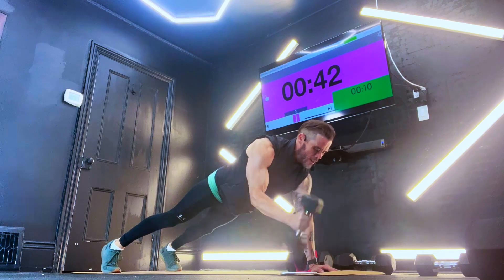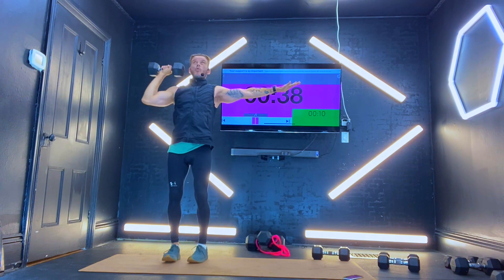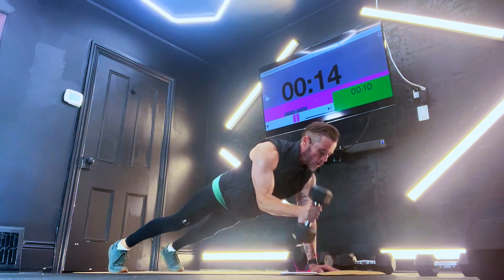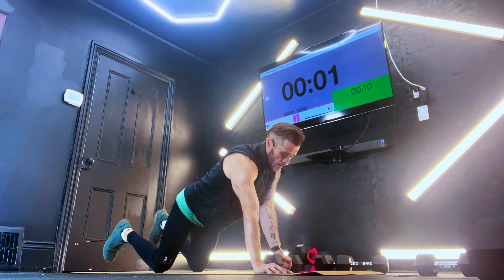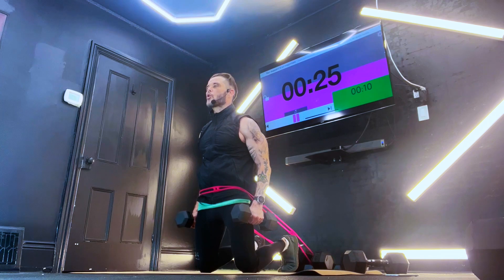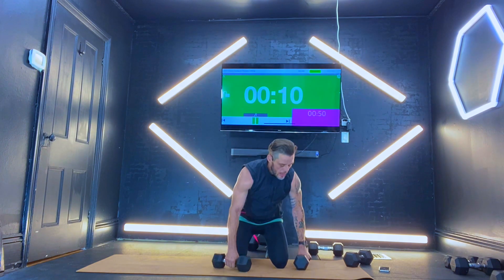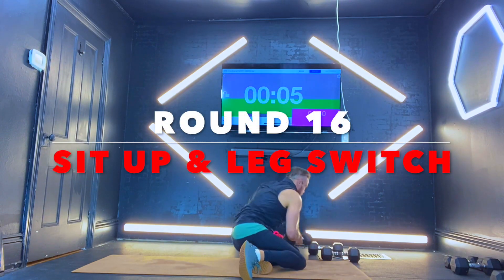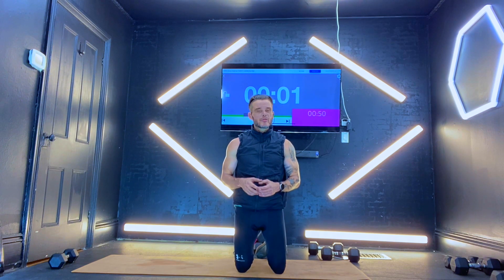Fasted Lumina Fit 4.0 Workout 3 - Arms & Abs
Fasted Lumina Fit 4.0 Workout 3

luminafit.tv

50:10 Interval Training
Limited equipment
Suited to all fitness levels
Workouts 16 Minutes
Hiit Workout

0:00 Introduction
0:58 STAGGARD PRESS & PRESS
2:02 ROUND 2
3:06 STAGGARD F SS & PRESS
4:02 ROUND 4
5:18 STAGGARDPRESS PRESS
6:19 ROUND 6
7:49 HIP THRUST SHOULDER FLY
8:49 ROUND 8
10:00 ROUND 9
11:33 ROUND 10
12:34 DIAMOND PUSHUPS
13:49 PIKE PRESS
14:51 PLANK GET UPS
15:51 SPIDER PLANKS
17:50 SIT UP & LEG SWITCH